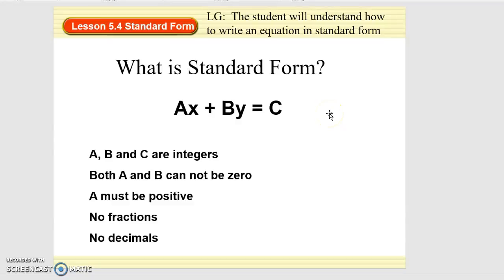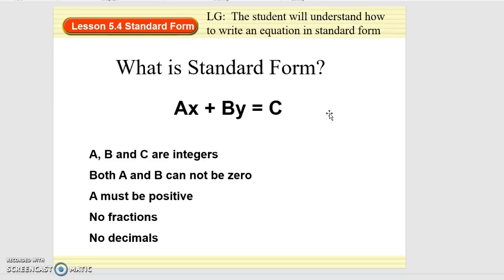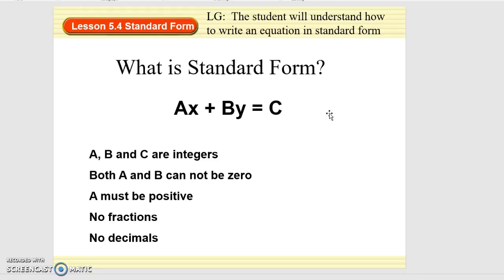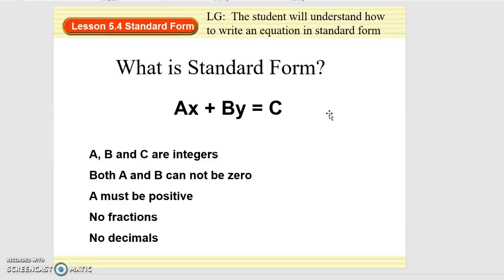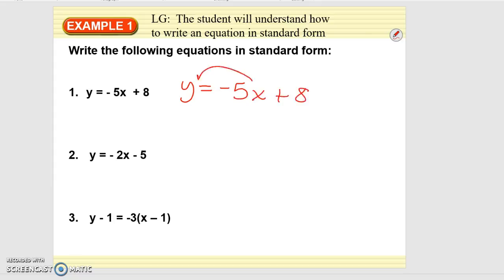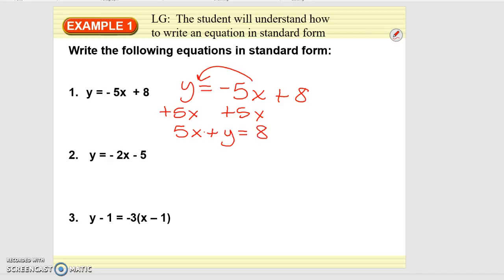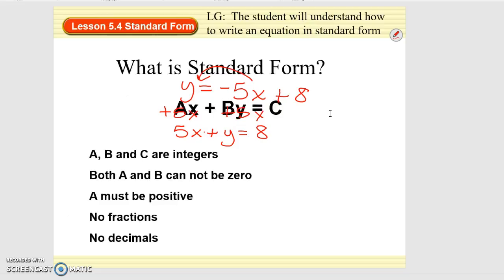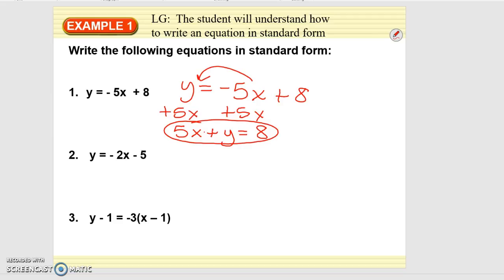Lesson 5.4 Algebra Part 1